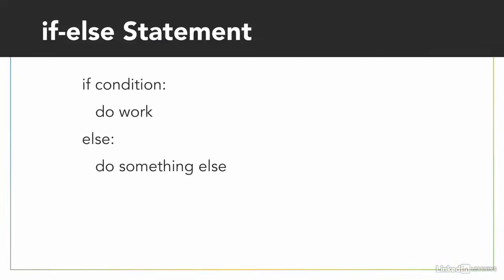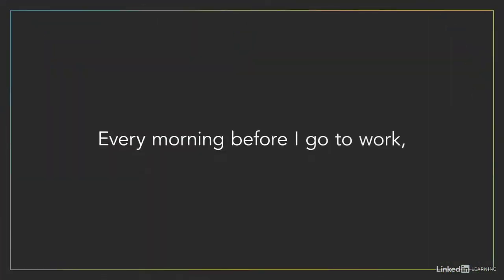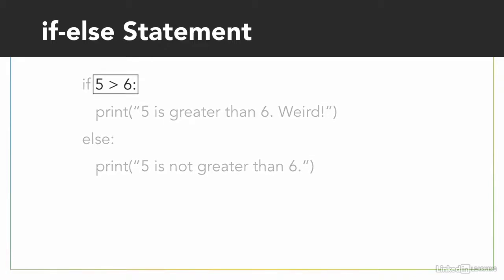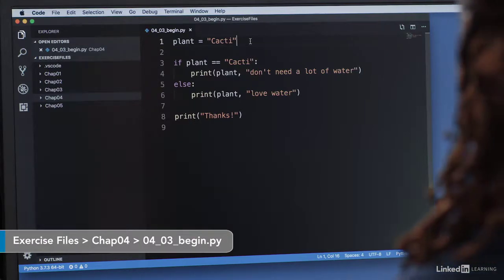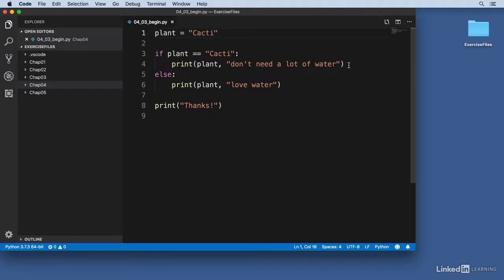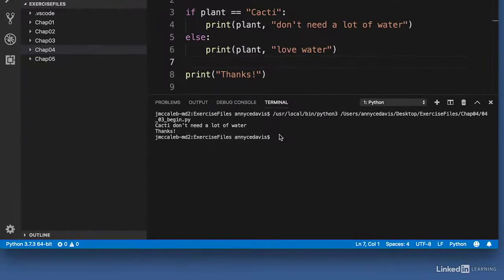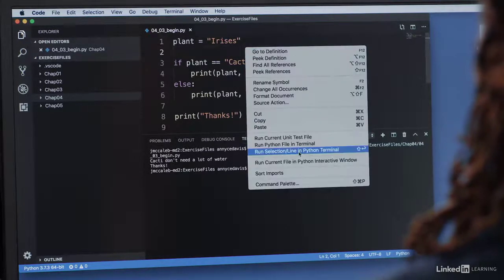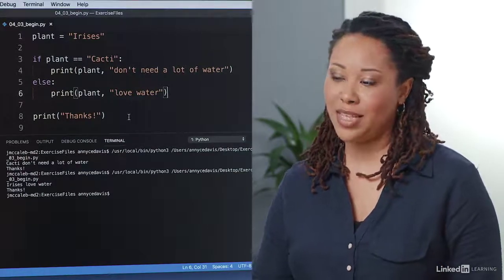03 Working with simple conditions